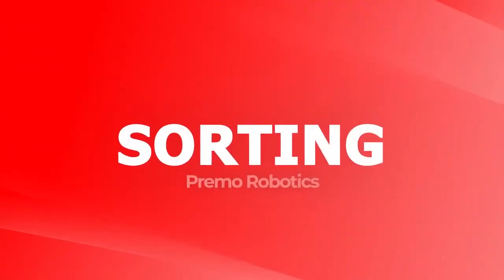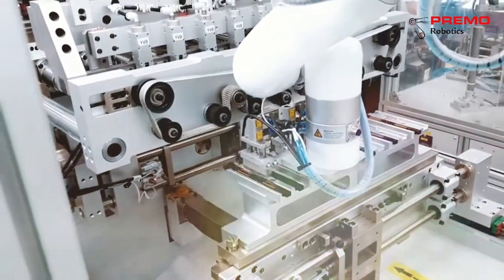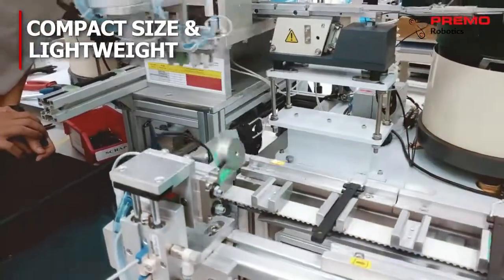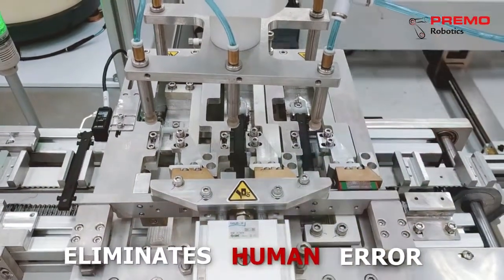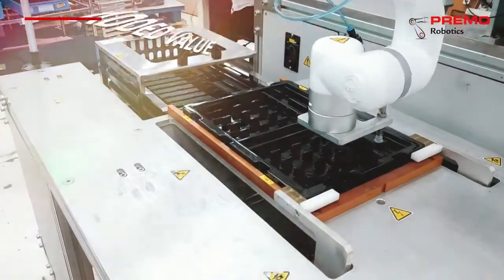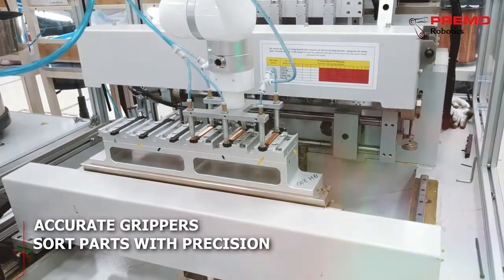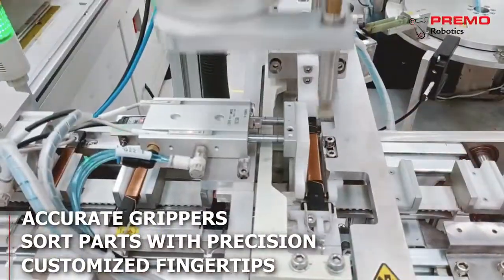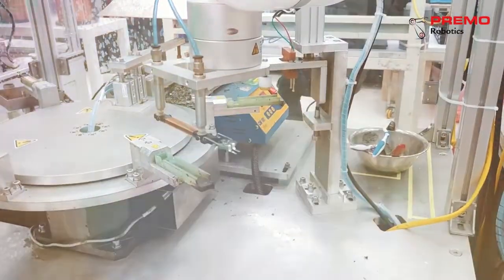PREMO ROBOTICS Integrates xArm Robotic Arm into Industrial Sorting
PREMO ROBOTICS is a company that specializes in industrial automation, they integrate xArm robot into multiple applications, such as material removal, finishing, welding, assembly, dispensing, material handling and quality inspection.